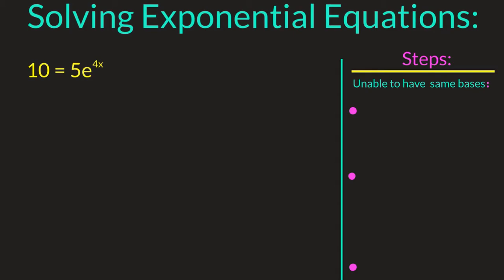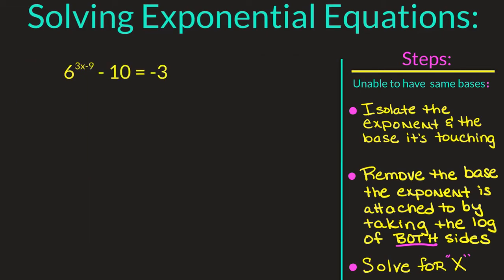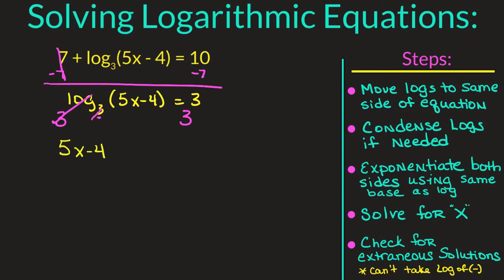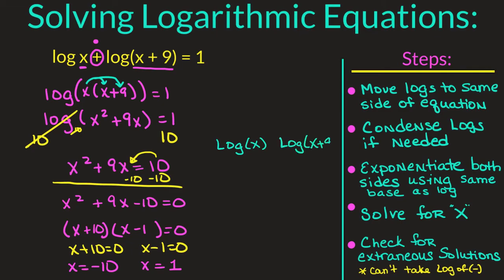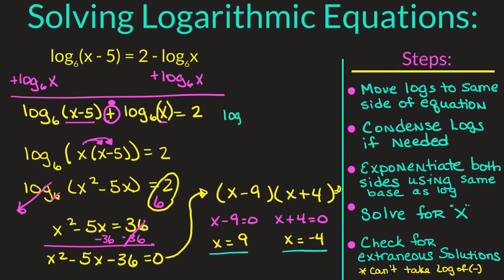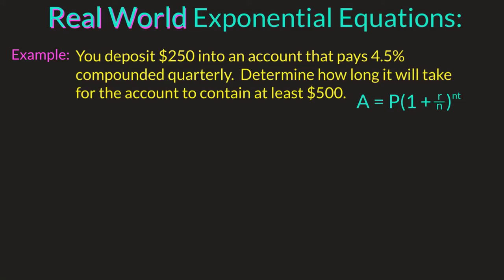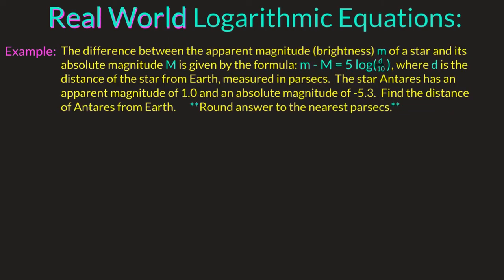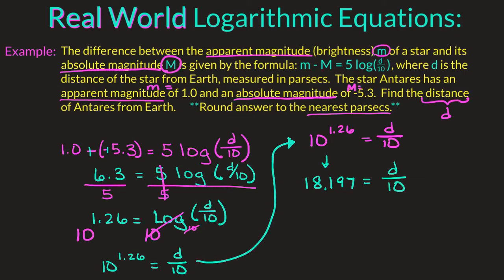Solving Logs & Exponential Functions - Notes & Examples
Real World Log Application
Real World Exponential Application